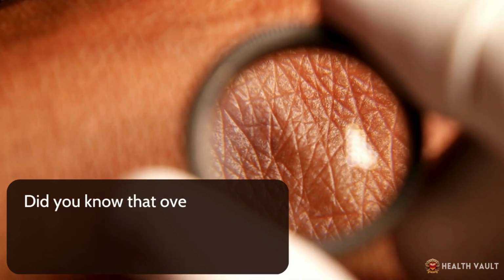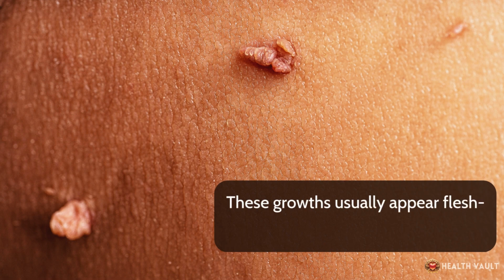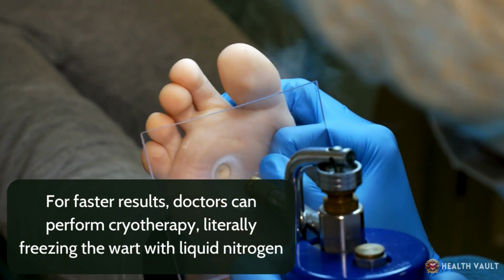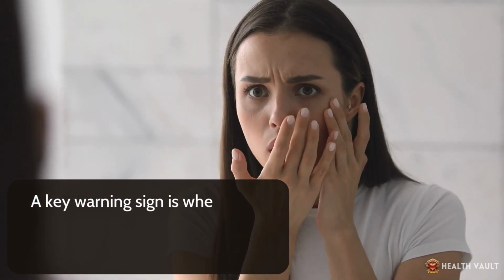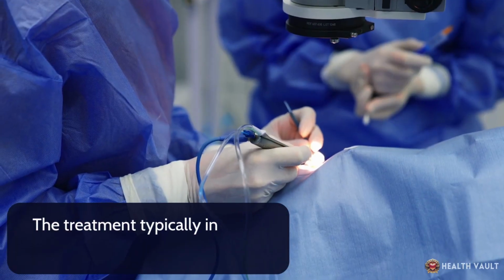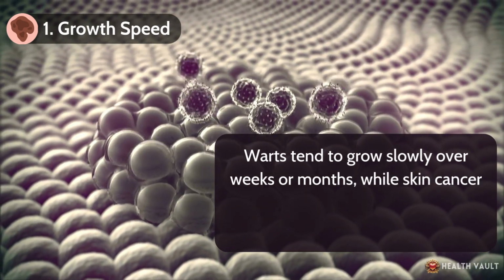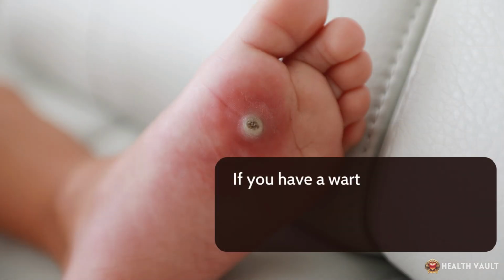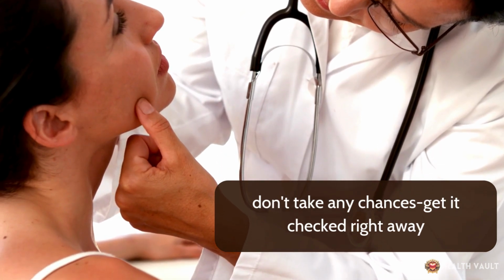Just a Wart or Skin Cancer? How to Tell the Difference Before It’s Too Late!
How to Tell If It’s a Wart or Skin Cancer? Did you know that over 5.4 million cases of skin cancer are diagnosed every year in the U.S. alone? That’s more than all other cancers combined. But what’s even scarier is that skin cancer often starts as something small and unnoticeable—a tiny bump, a rough patch, or a spot that looks like nothing more than an ordinary wart. Many people ignore these signs, assuming they’re harmless. But by the time they realize something is wrong, it might already be too late. So, how can you tell if that strange bump on your skin is just a wart or something far more dangerous? Well, in this video, we will dive into everything you need to know about warts and skin cancer—what causes them, how they actually look, how they progress, and most importantly, how to tell them apart before it’s too late.

⌛Timestamps:
⏱️ Intro – 00:00
📍 What are Warts & What They Look Like – 00:51
📍 Causes of Warts – 01:44
📍 Treatment for Warts – 02:13
📍 What is Skin Cancer & What It Looks Like – 03:05
📍 How to Tell the Difference Between Warts & Skin Cancer – 06:13
📍 When to Seek Medical Attention – 07:41